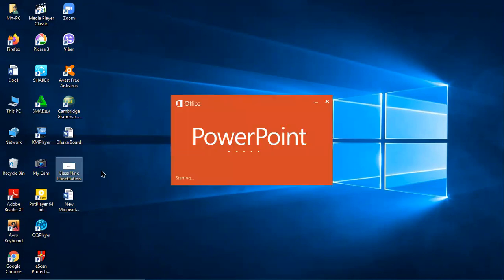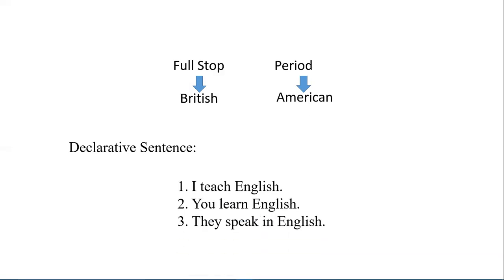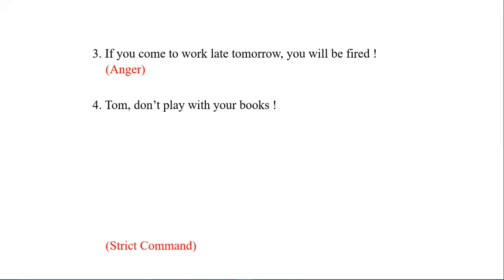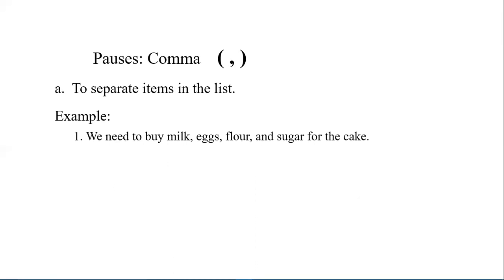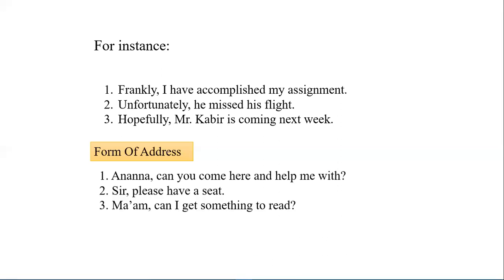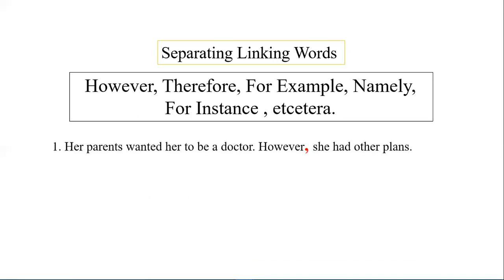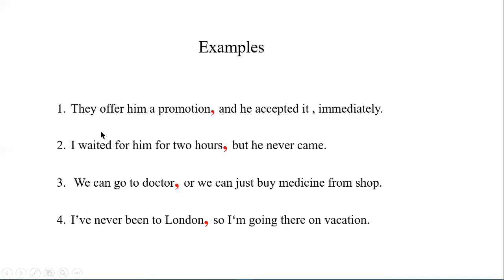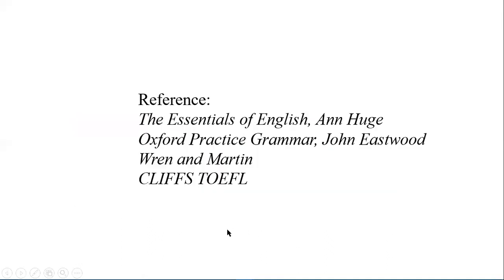PUNCTUATION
Saif Sir took the class on Punctuation